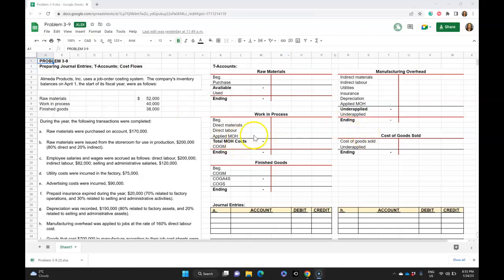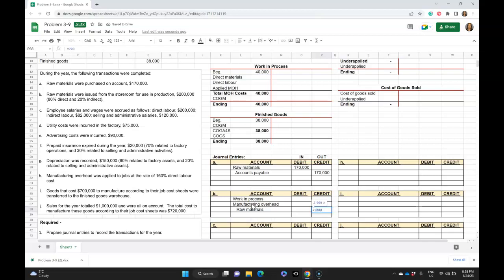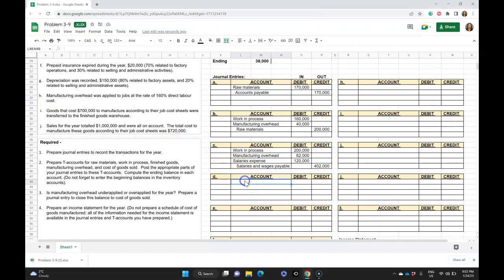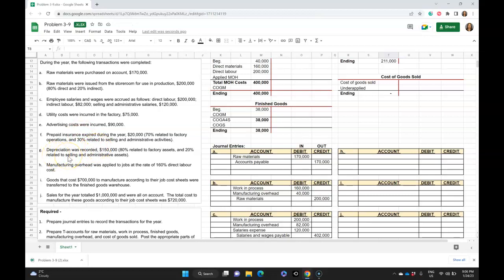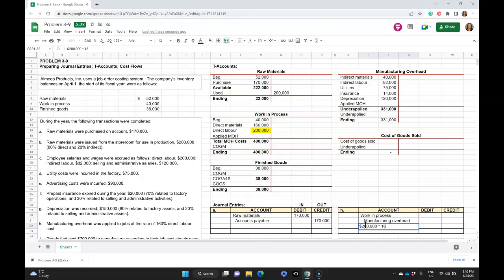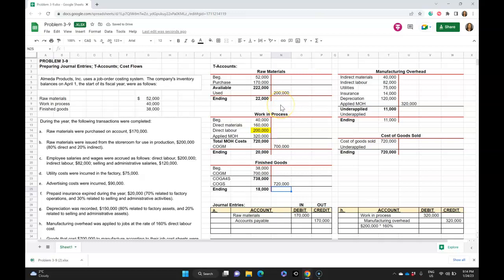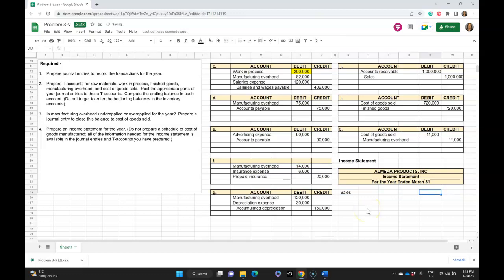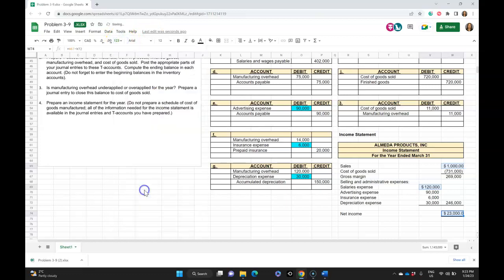Job Costing - P3-9